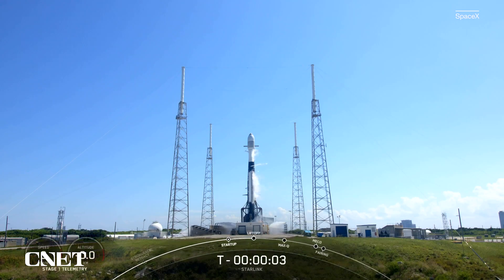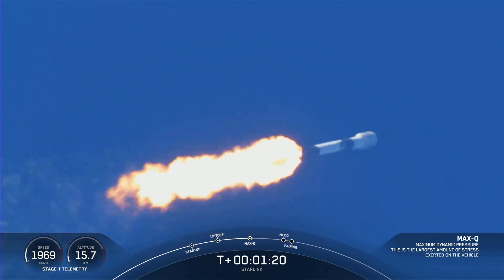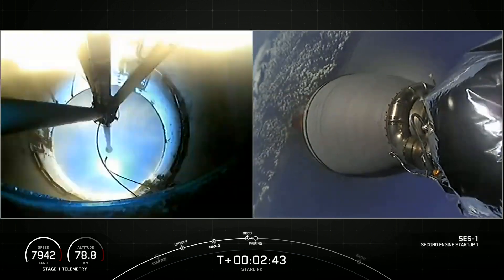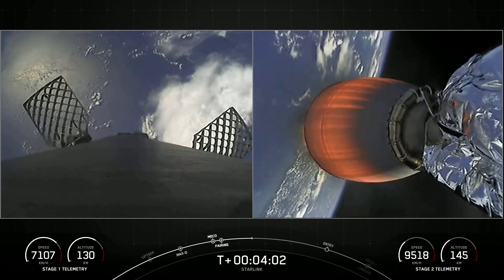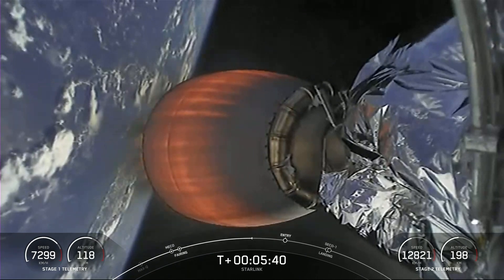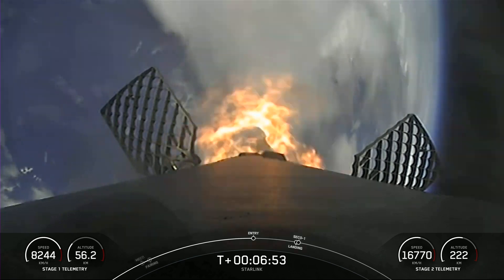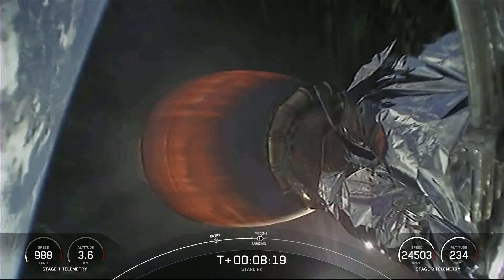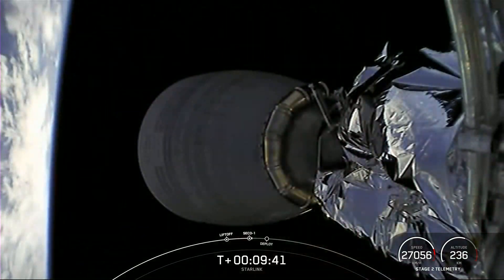SpaceX Falcon 9 Rocket Launch (With 53 Starlink Satellites)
SpaceX launches a Falcon 9 rocket with 53 Starlink satellites to low-Earth orbit from  Cape Canaveral Space Force Station in Florida. Watch it here.